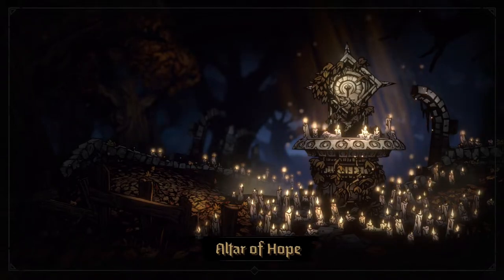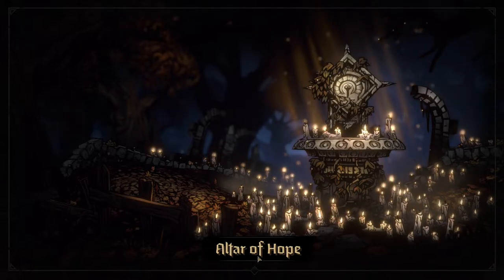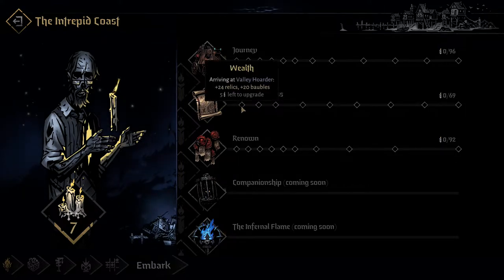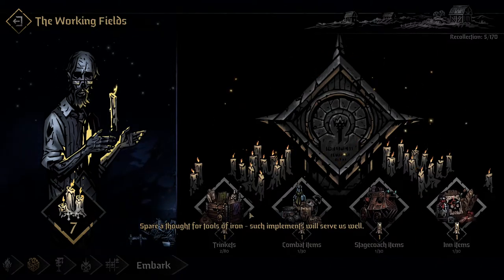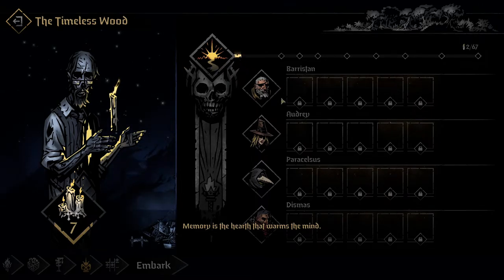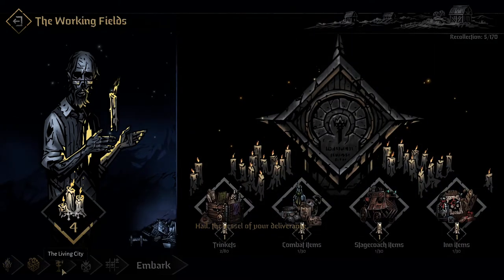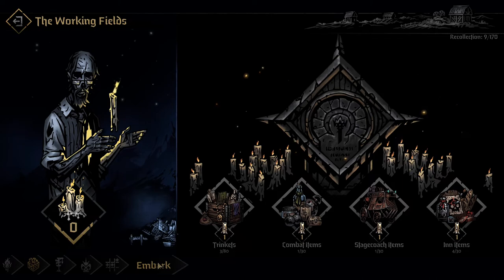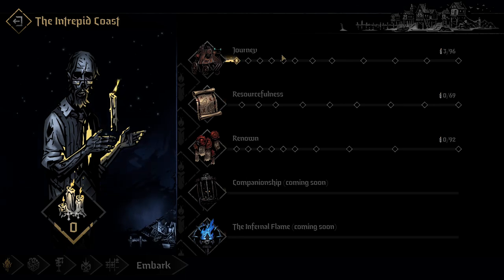NEW PATCH - Altar of Hope First Look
A first look at the Altar of Hope, it's only been a few hours so there's a lot left to explore but this seems like an awesome change!  This was recorded as part of my first (technically second but who is counting) run in the new patch with the Backstabbers Formation.